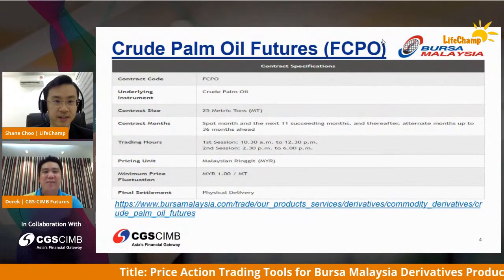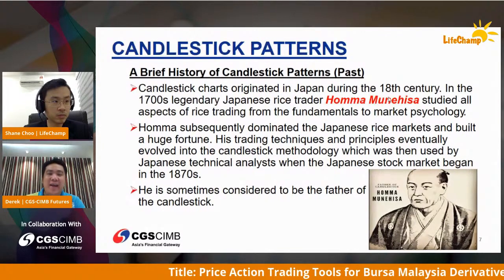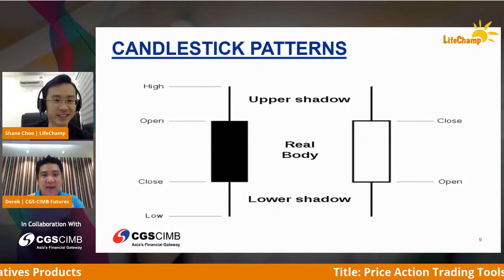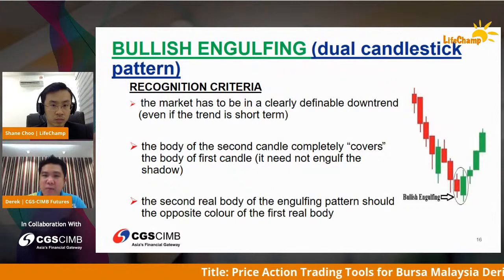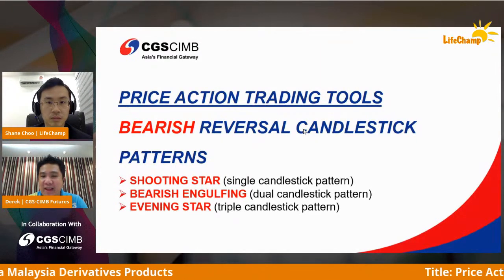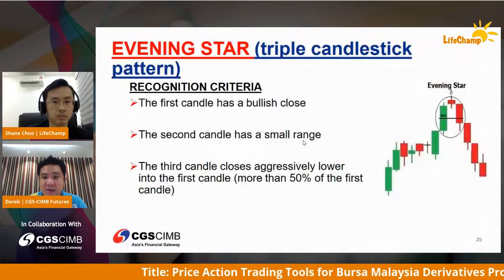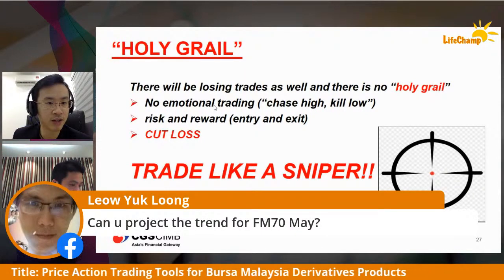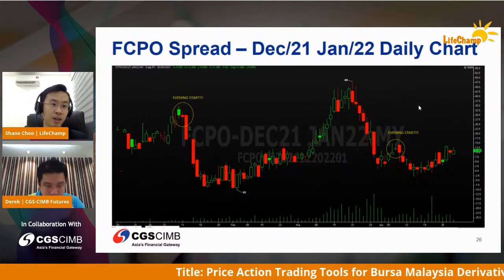Price Action Trading Tools for Bursa Malaysia Derivatives Products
We will be hosting Derek Teh, from CGS-CIMB Futures on this topic "Price Action Trading Tools for Bursa Malaysia Derivatives Products".

Futures are leveraged derivative products that can enable traders to make money not only in bull market, but also bear market. In other words, if you master futures trading, you will have a recession-proof income.

If you're not familiar with futures, you should not miss this session. You'll learn a great deal about futures, along with its price action cues for more effective trading.

You don't have to register for this YouTube Live, but tune in on time on 18 May at 8.30pm.

So make sure you tune in on time!